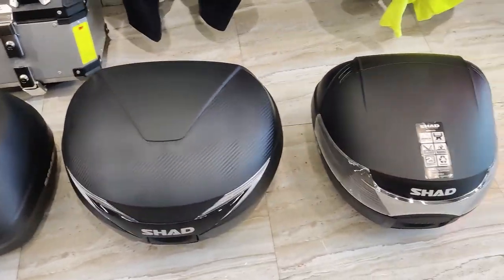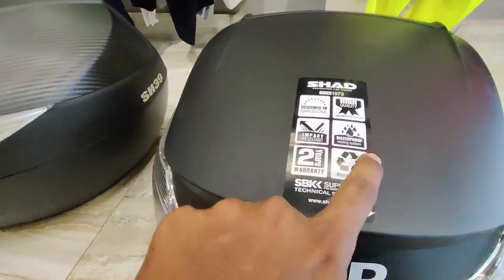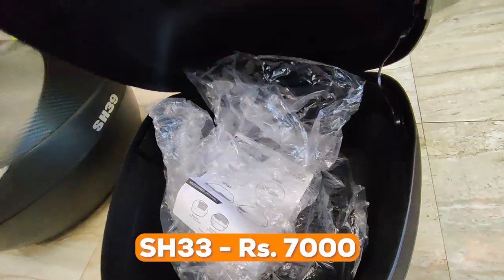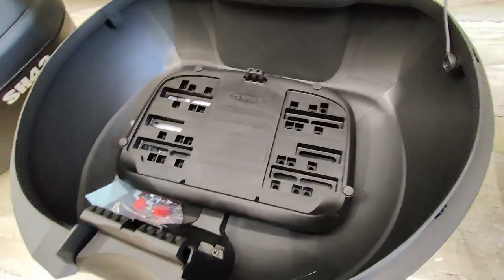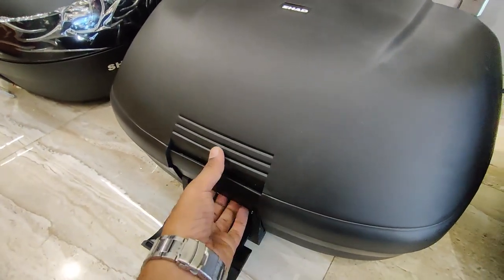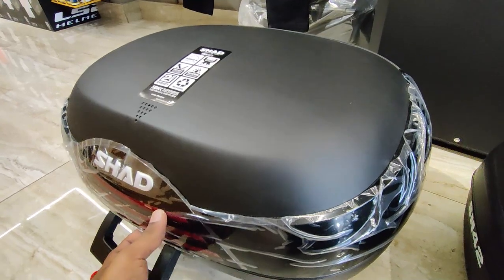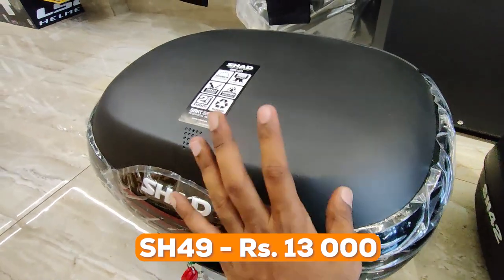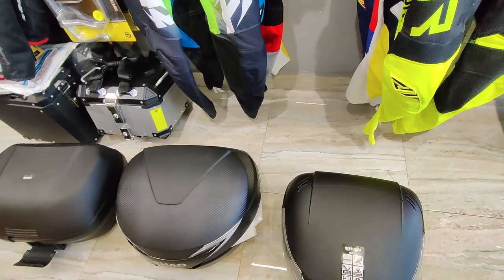SHAD Top Box SH33 SH39 SH42 SH46 - REVIEW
SHAD TOP BOX

🌟Telegram Channels to get the Latest Updates🌟